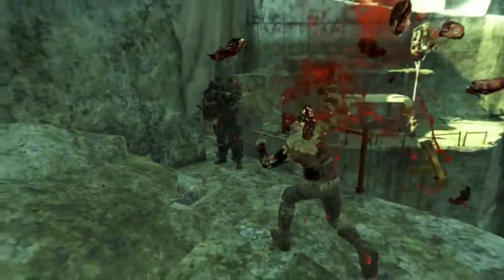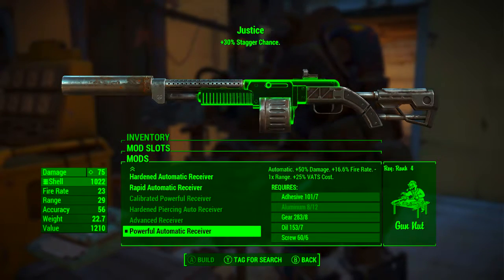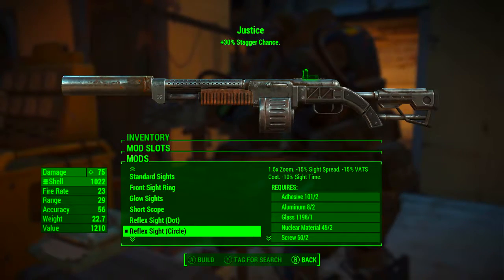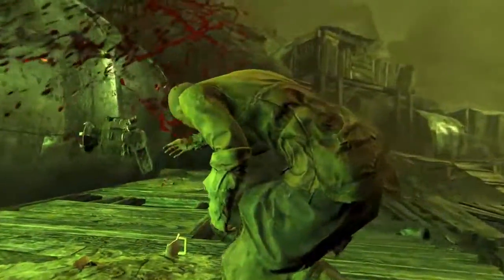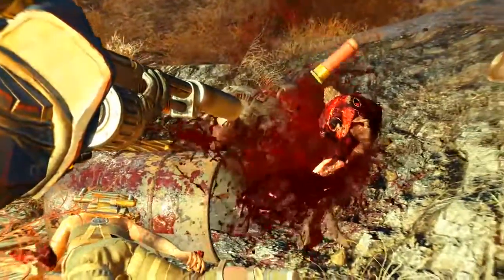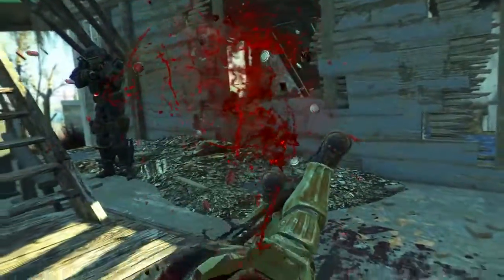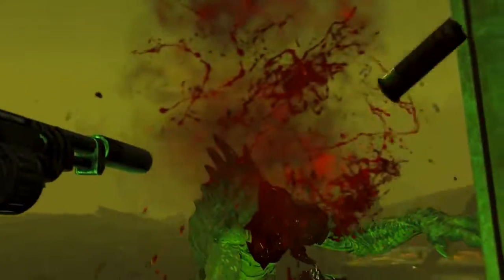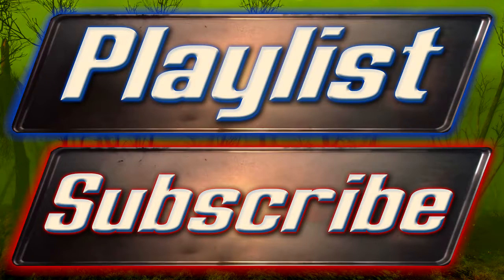Fallout 4 Justice Unique Weapon Guide